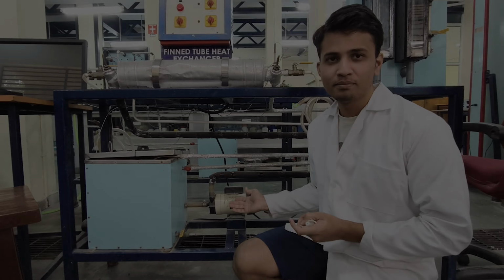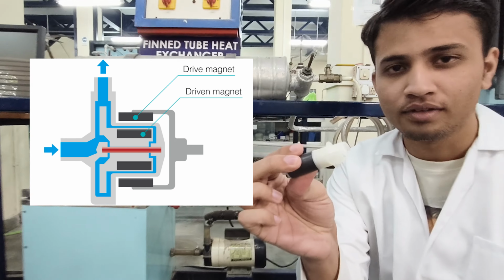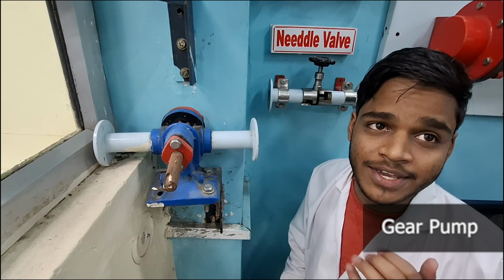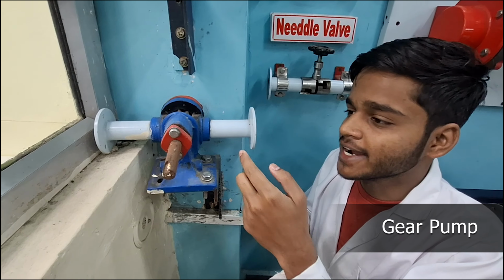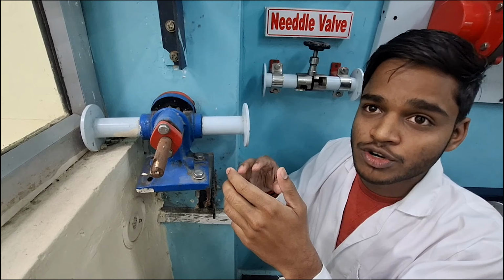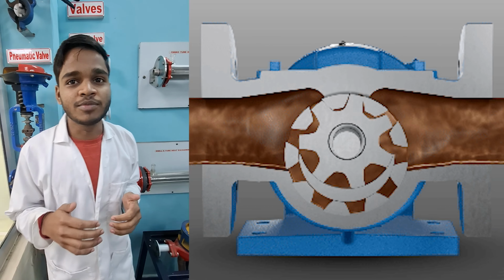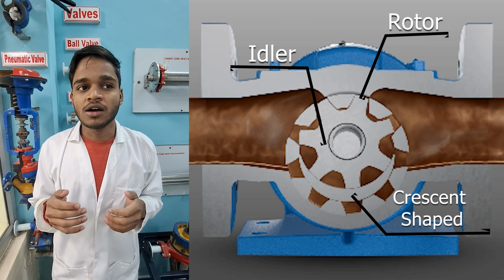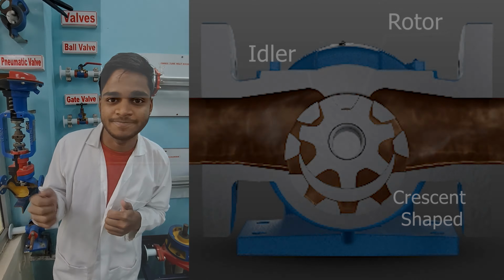10 November 2025